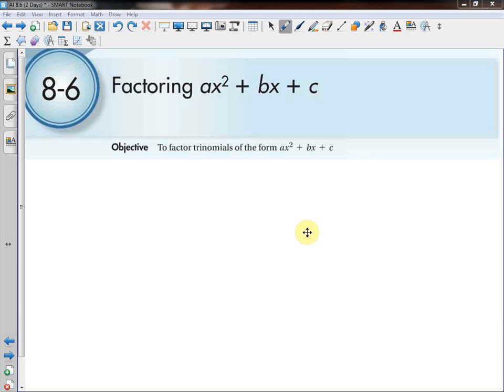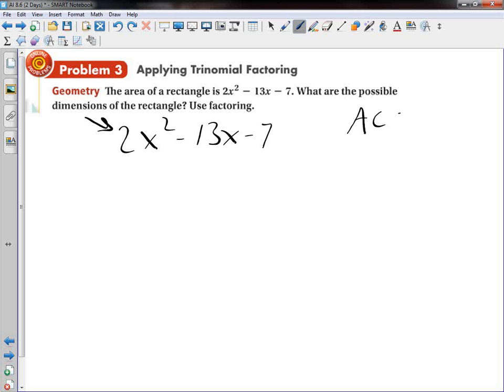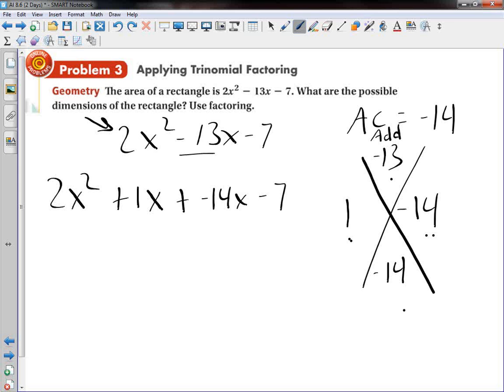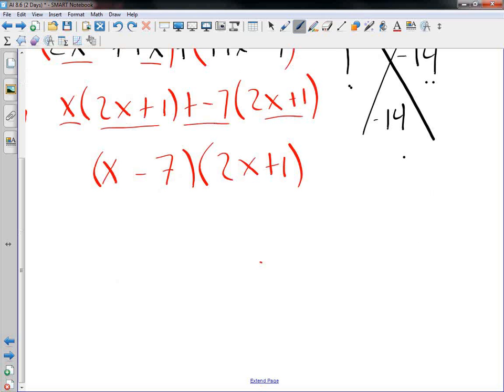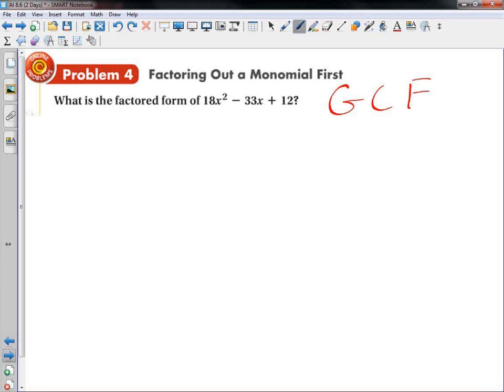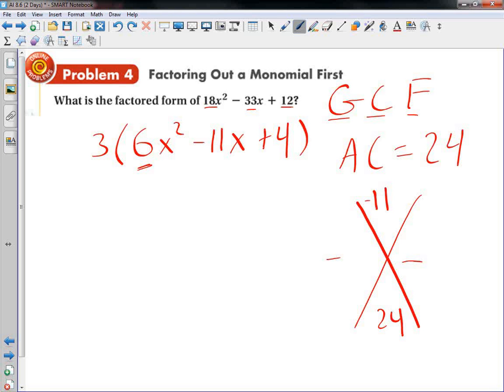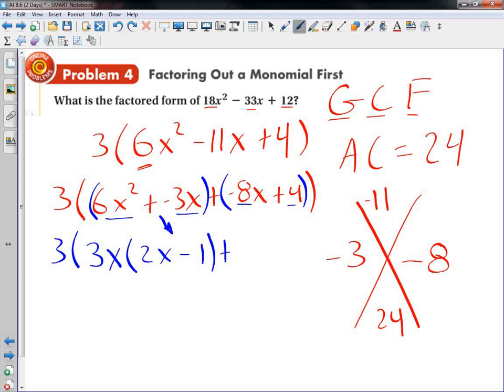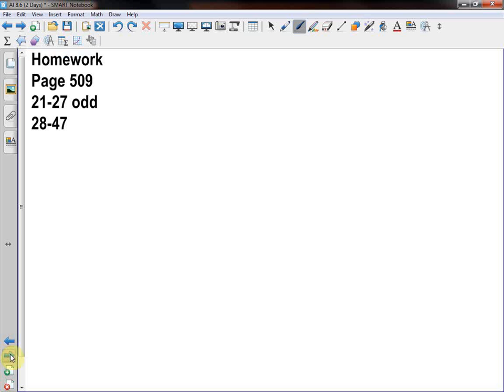Al 8 6 Day 2 of 2